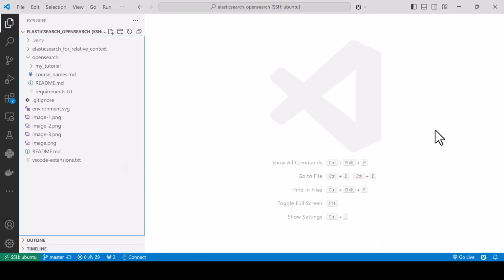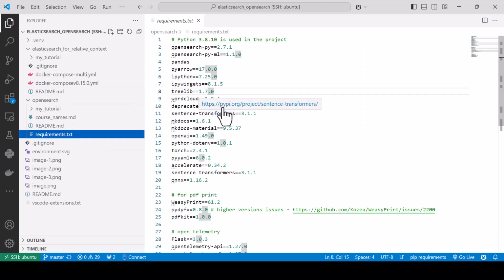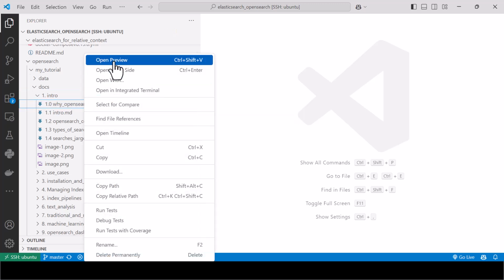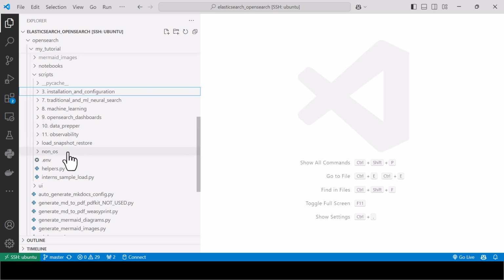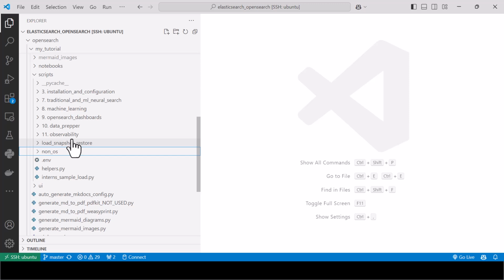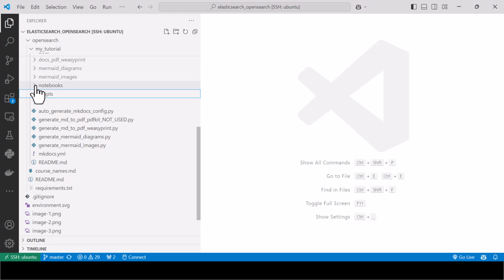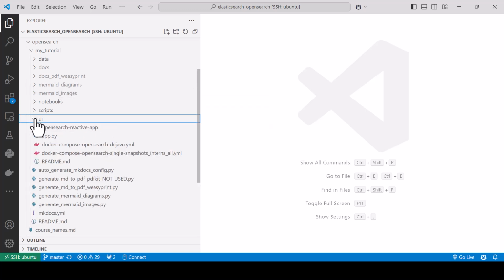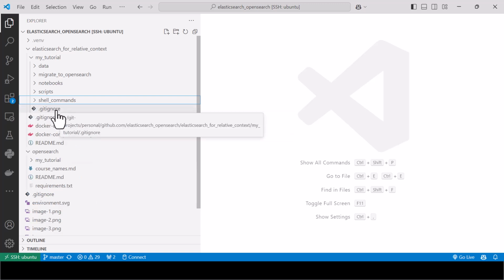lecture3 getting started